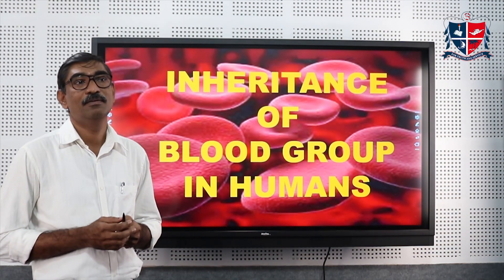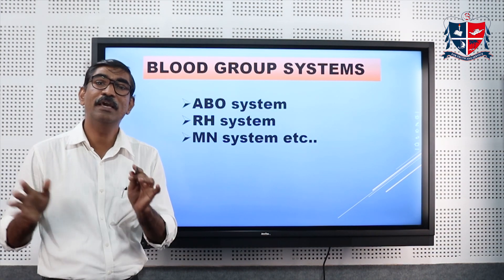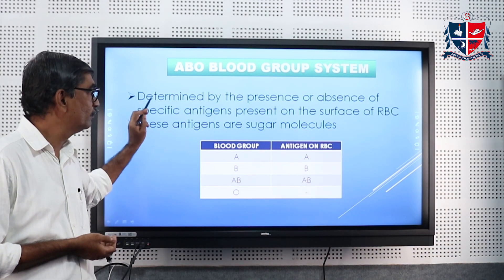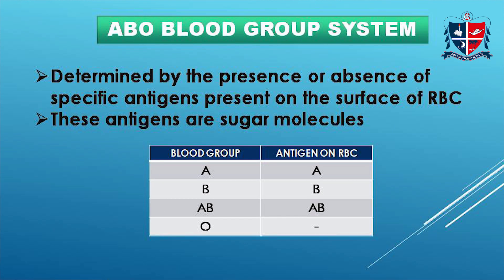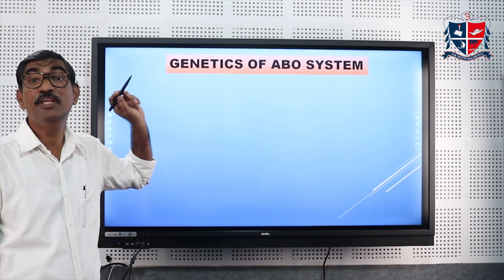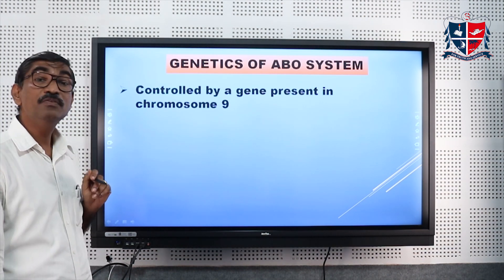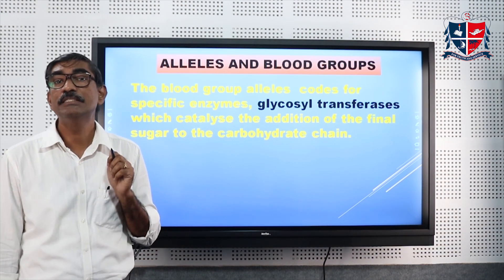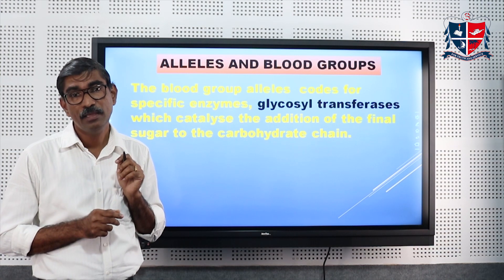St. Albert's College Autonomous, Ernakulam. INHERITANCE OF BLOOD GROUP IN HUMANS- Dr.Siju M.Varghese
Music Info: Accordion Gipsy Jazz by DS Productions